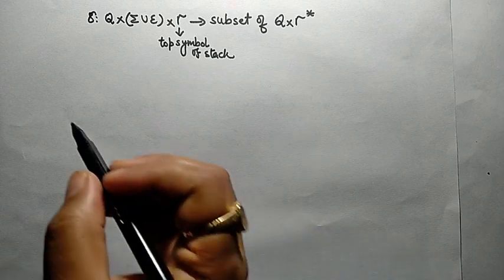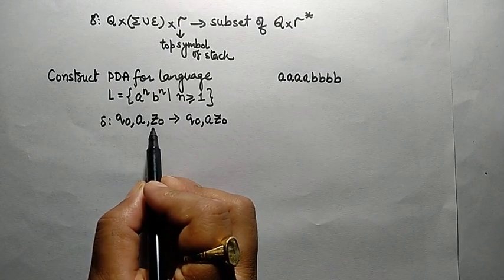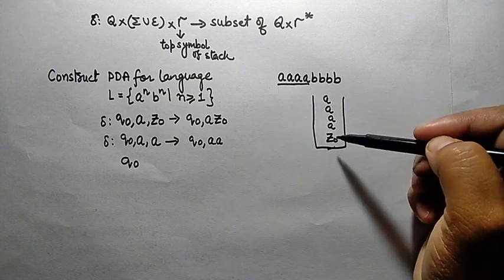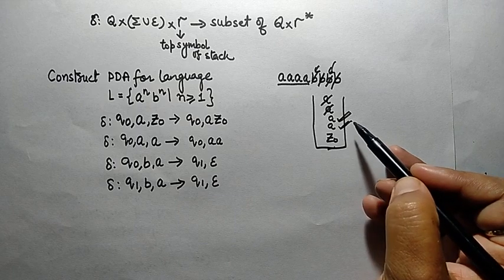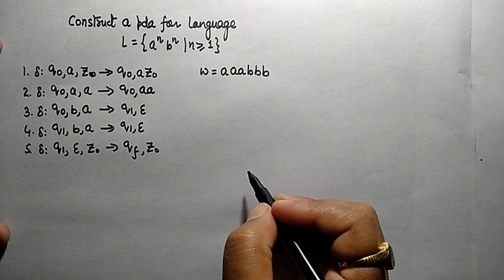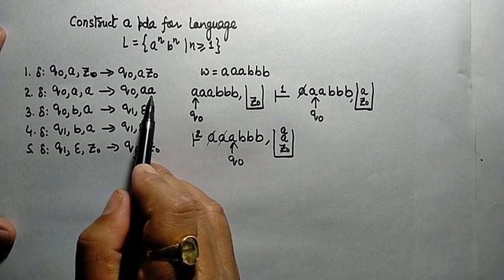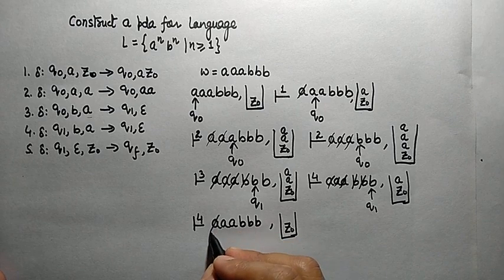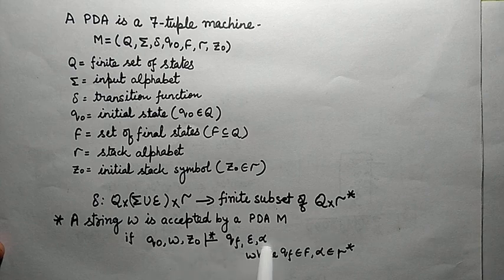Introduction to Pushdown Automata (Part-2) | PDA for the language L={a^n b^n}